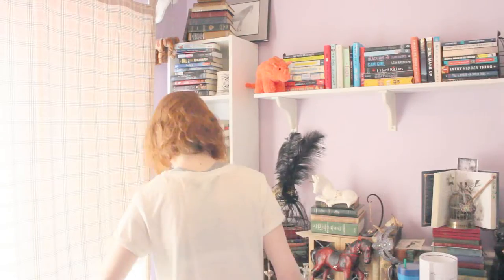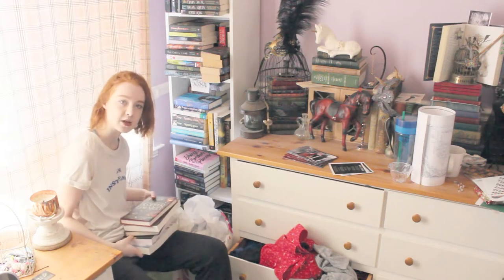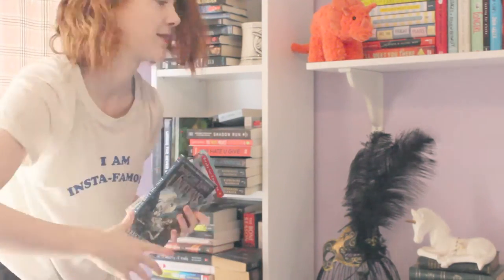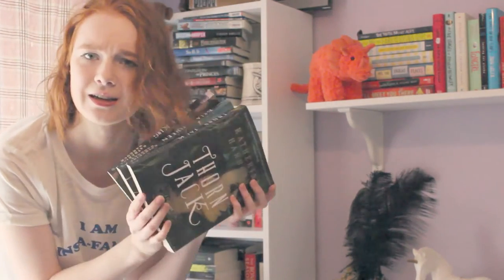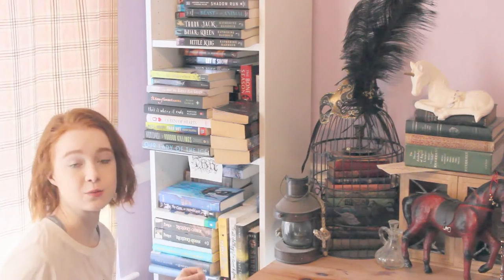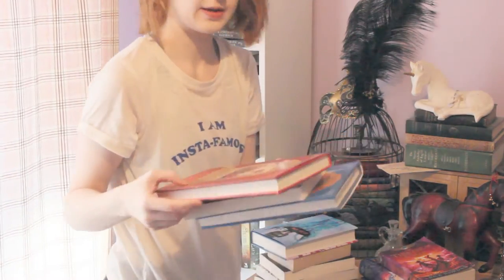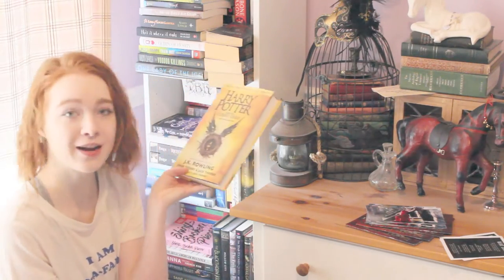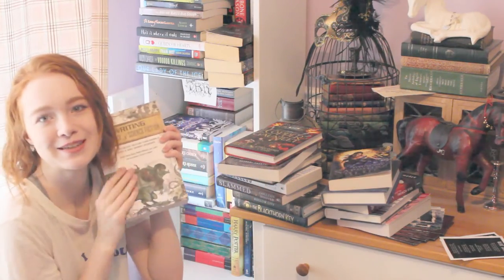Wibbly Wobbley Climey Wimey TBR Bookcase Tour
I could build a house with my TBR pile and live like a hobbit.

Wattpad: AModelWhosRead